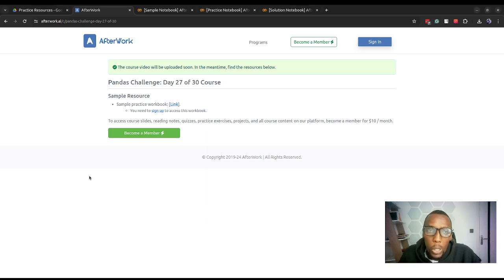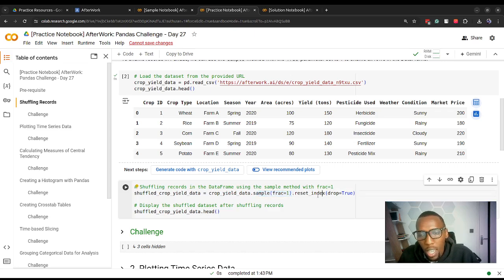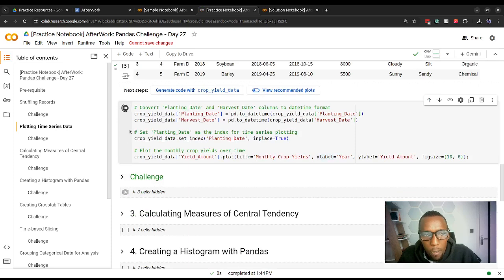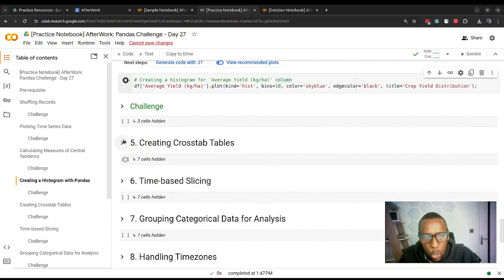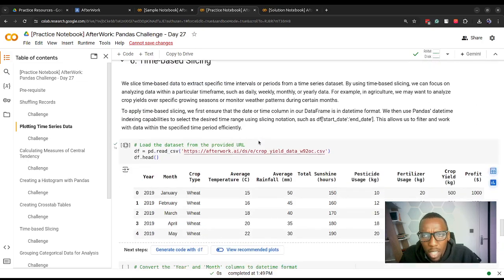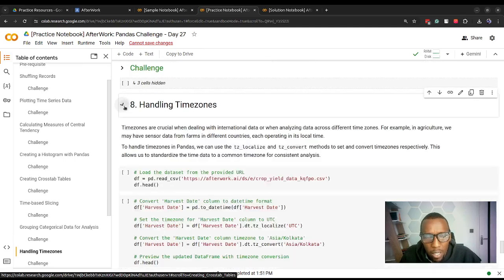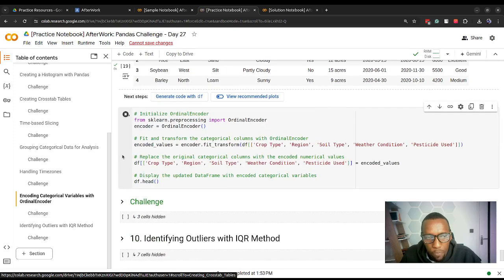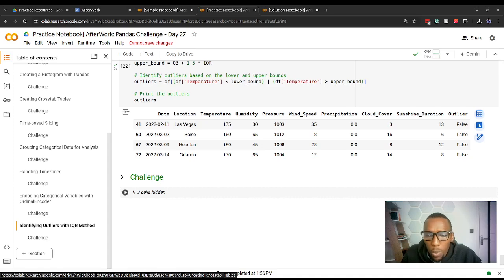Pandas Library Challenge: Day 27 of 30